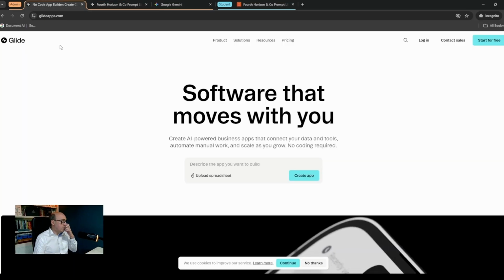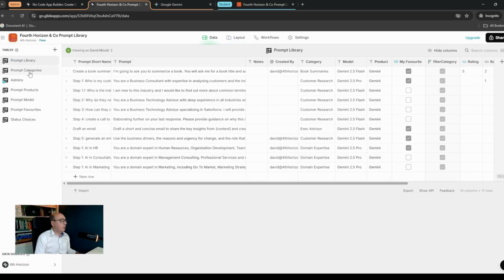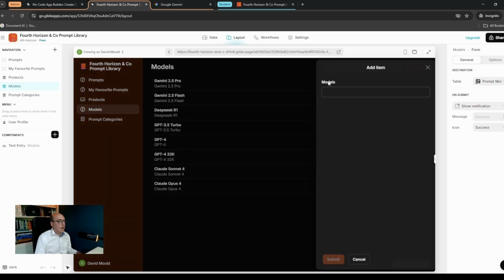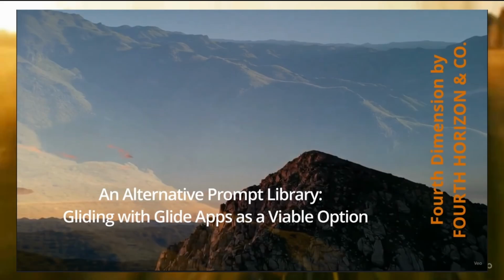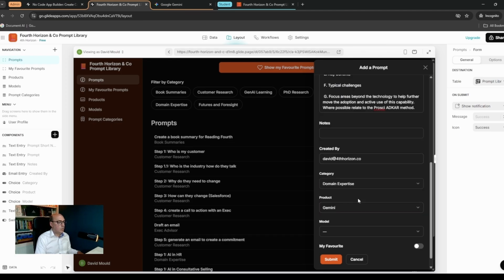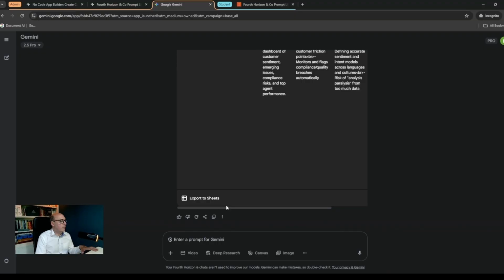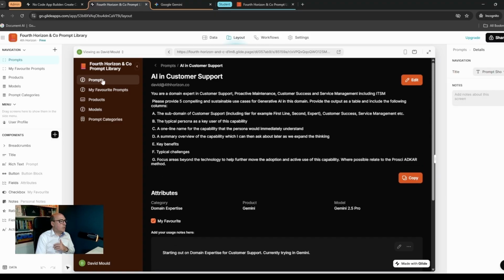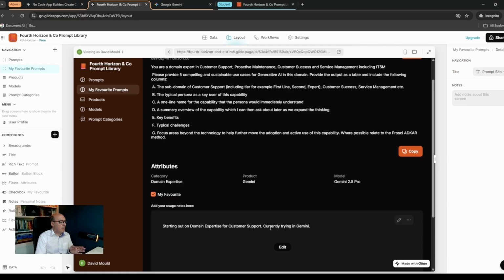Glide Prompt Library Alternative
You asked, we listened. The question was are there any viable alternatives to PowerApps to create a Prompt Library. The answer is of course there are.

This session we'll take you through a functional app built in 4 hours using Glide Apps and how we use the metadata and User Specific Columns to make this app work.

00:00:00 Welcome
00:00:18 Session Frame
00:00:47 Intro Sequence
00:01:07 Why an alternative?
00:01:29 The Search
00:01:22 The Wish List
00:03:05 Some of the Enterprise Choices
00:03:38 Sorry Appsheet :(
00:03:58 The Choice: Glide Apps
00:04:34 Intro to Glide
00:04:59 The Maker's Layout
00:05:28 The Data Panel
00:05:32 The Users Table
00:05:37 User Specific Favourites
00:05:45 Data for Lookups and Dropdowns
00:05:52 User Specific Colum: Admin_Boo to control usage
00:05:55 Adding a New Category
00:06:29 Adding Models
00:06:55 Adding Products
00:07:41 Adding a New Prompt
00:08:19 Pause and Shoutout
00:08:43 Link to Matthew Berman's Session
00:07:54 Pause Over: the show goes on
00:09:12 More than technology: don't forget the people and process
00:09:19 Time to Unthink?!
00:09:21 ADKAR
00:10:05 Filtering by Category
00:11:08 ADKAR ideas
00:11:25 User Specific Notes and that all important Favourite
00:12:45 User Specific driven filtering
00:13:10 My Favourites
00:14:00 Change Persona, Change User
00:15:13 Switching back to Admin
00:15:29 Watch this space for a Tutorial on 4thhorizon.co
00:15:54 The need for an alternative
00:16:18 Glide and Metadata
00:16:51 Sketch out the app, then build
00:17:04 Let's go Gliding
00:17:43 Security options are flexible
00:18:17 Become a Glider...like me
00:18:22 Wrap up
00:18:44 Credits